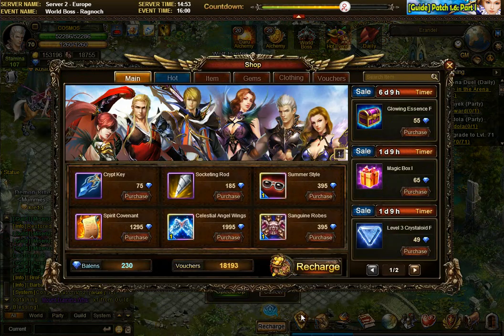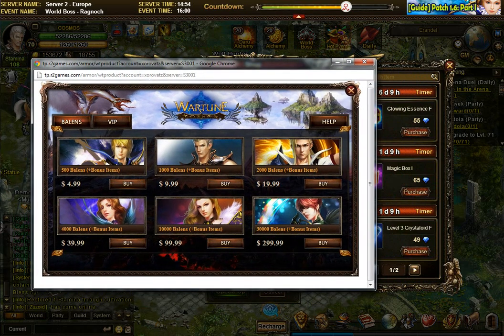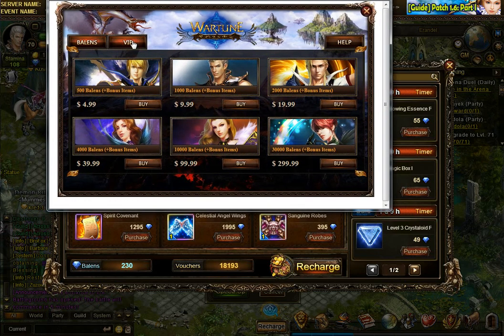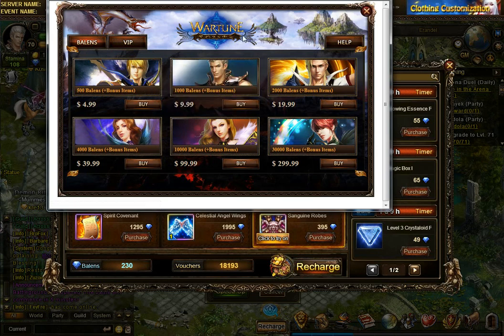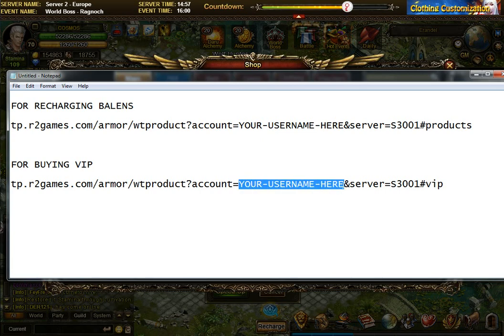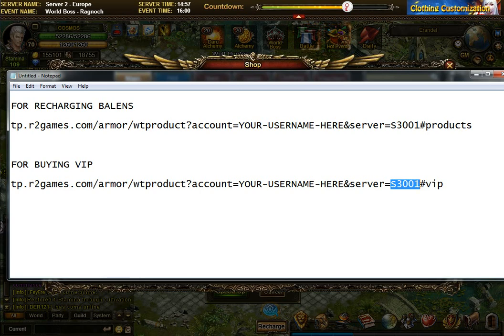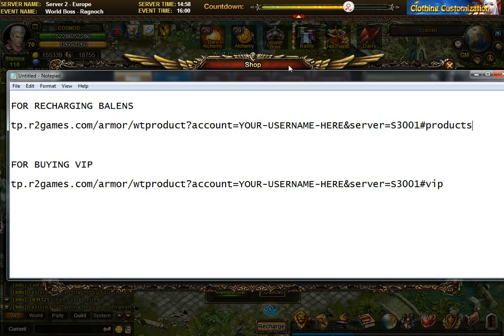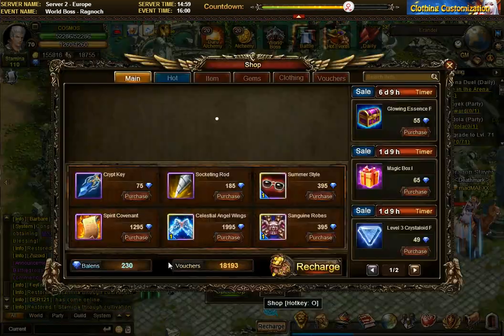➜ Wartune GUIDE How to Gift VIP or Balens to Friends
Wartune Gameplay / Walkthrough / Playthrough. 291. ➜ Wartune GUIDE How to Gift VIP or Balens to Friends. .My 2 Playlists of all videos of Wartune MMO Gameplay .Wartune can't be labeled! Strategy, city-building, PvP, RPG, all in one! Wartune is a browser-based fantasy game with exciting hybrid gameplay revolving around city building, single player training, multiplayer-based campaign exploring, and dungeon brawling.